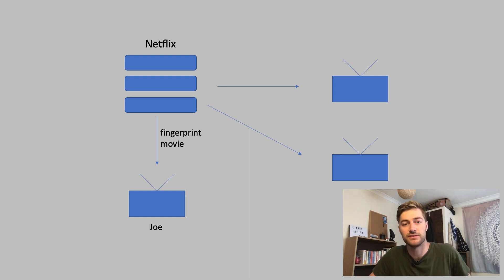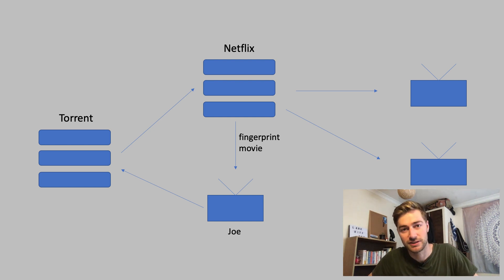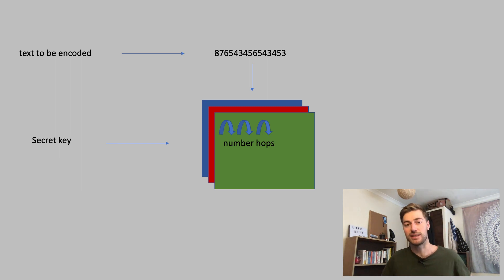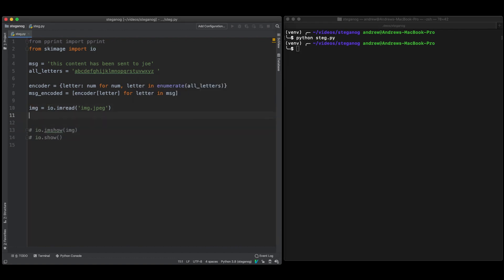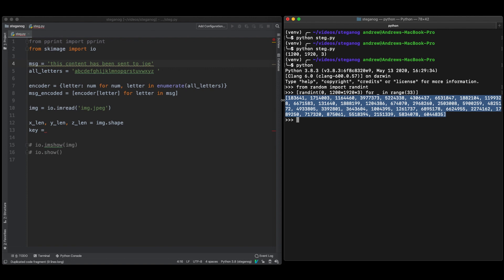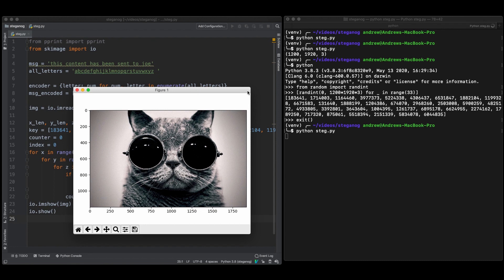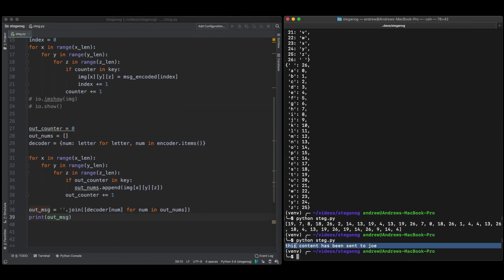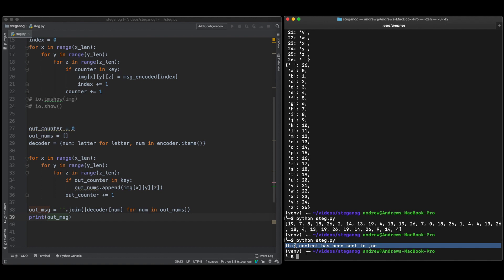Steganography in Python, how Netflix could figure out who torrented their content.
BKC